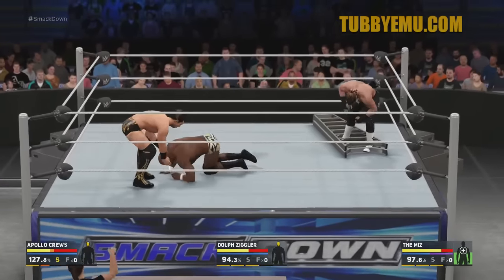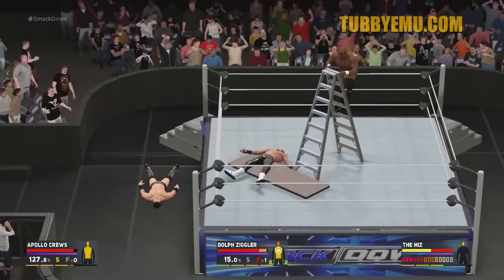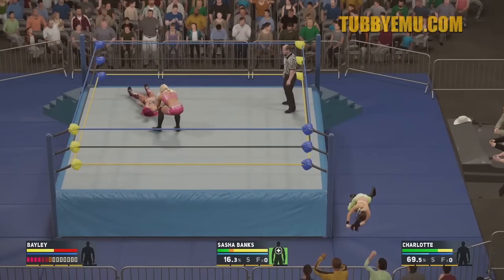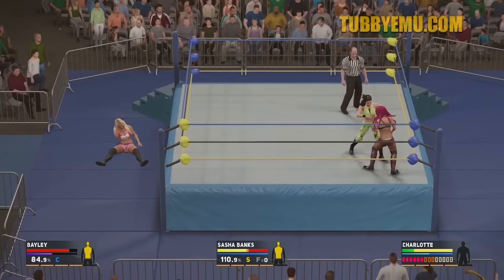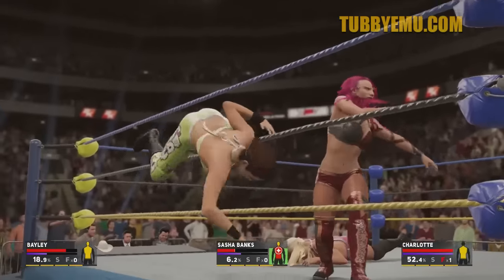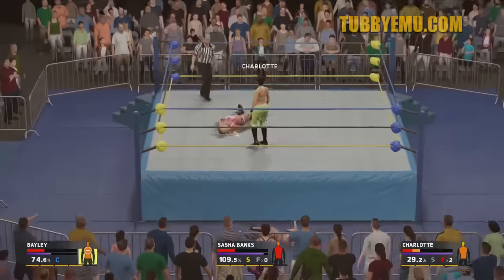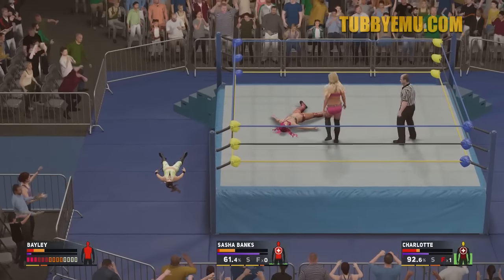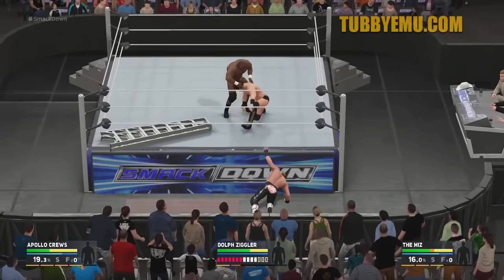WWE 2K17 NEW FEATURE EXPLAINED! ROLLING OUT OF RING (TRIPLE THREAT)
WWE 2K17 IS UPON US, and IM SO EXCITED! I JUST CANT HIDE IT!